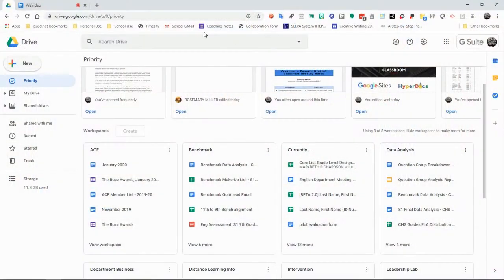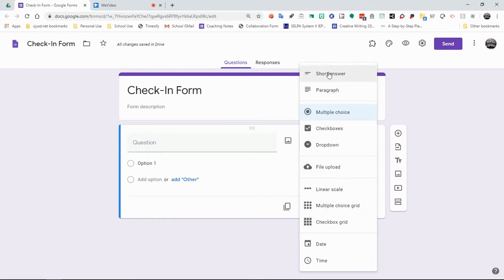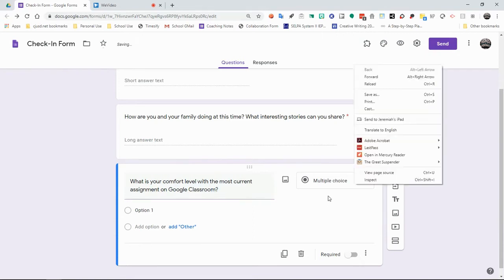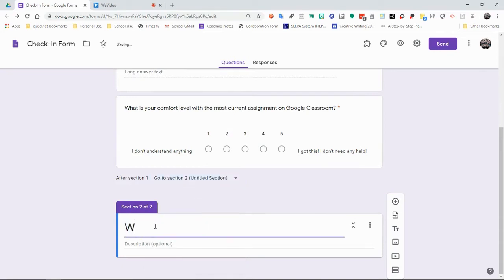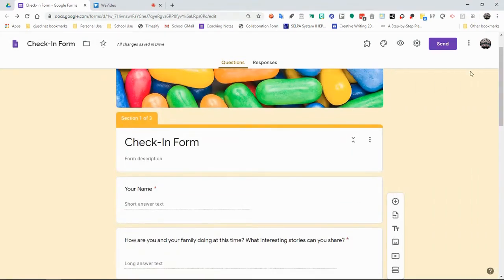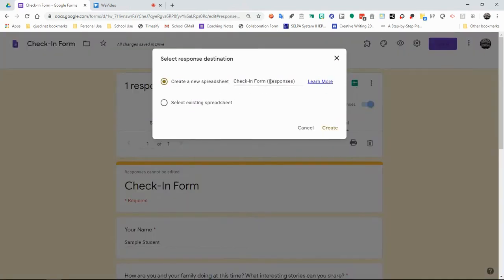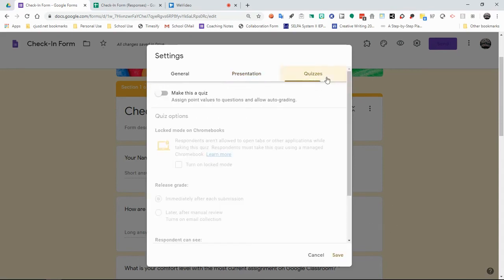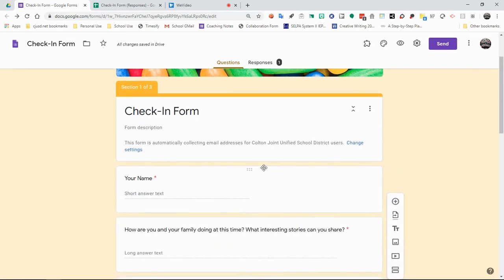Google Forms Screencast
Google Forms are an flexible tool for engaging students in a digital classroom. This screencast walks you through the basics of designing a Google Form and shares all the essential features and controls.